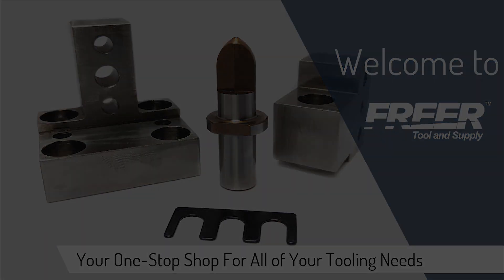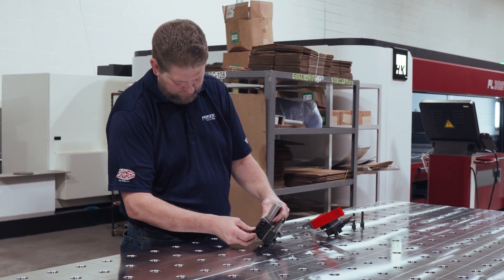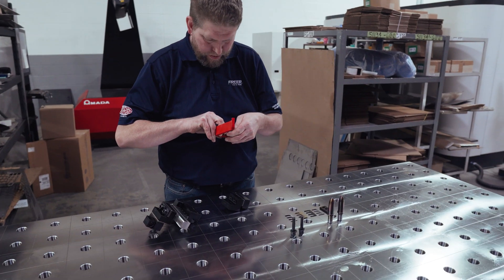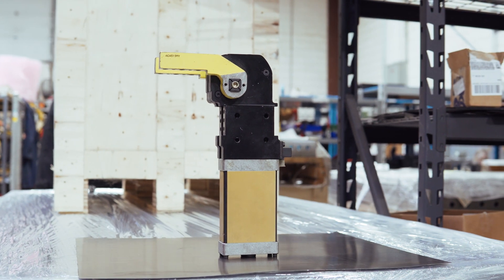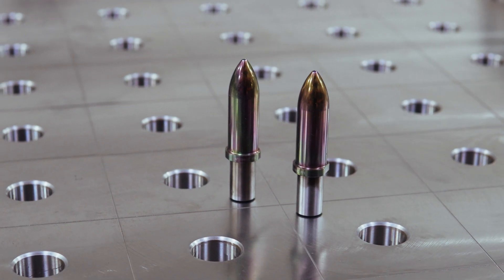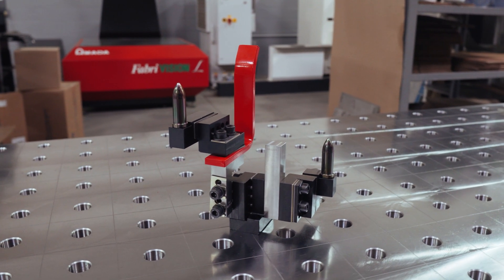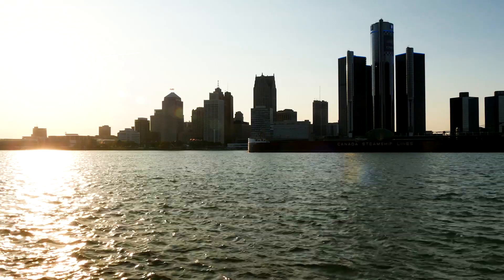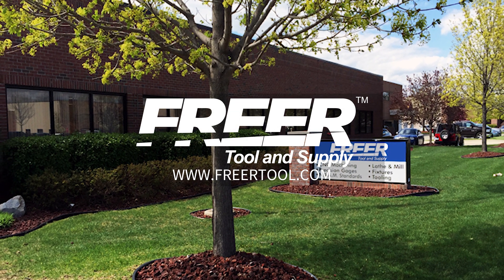Freer Tool & Supply - What are NAAMS?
What are NAAMS?
When you first hear the word NAAMS, your initial reaction, myself included, maybe to ask “what are NAAMS?” Even after finding out that it is an acronym for North American Automotive Metric Standards, you will probably still be confused. This blog is to help you along the way in understanding what they are and how they are used within the manufacturing and engineering industry. Everything you need to know will be found here!